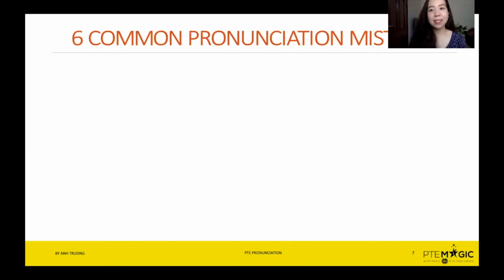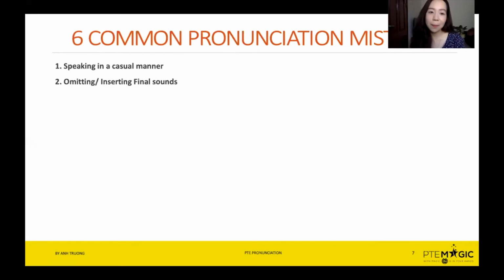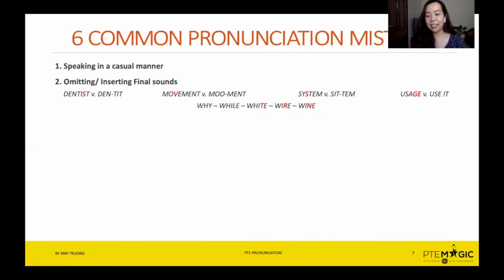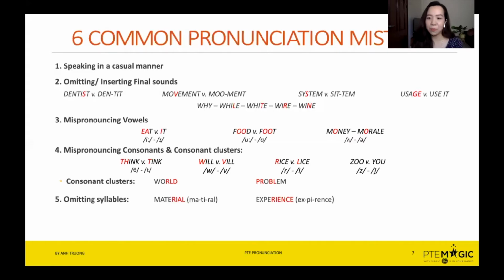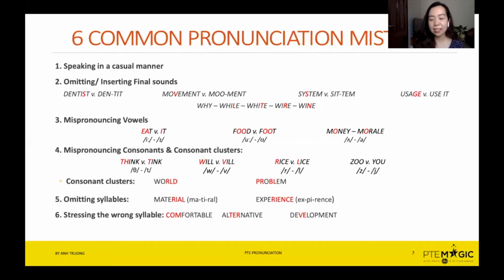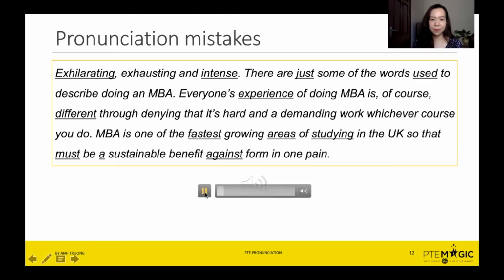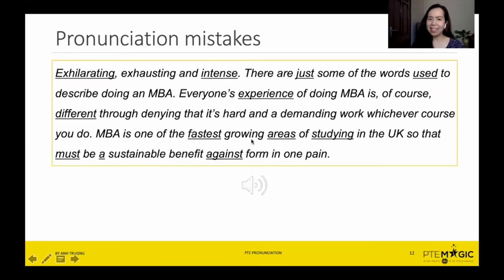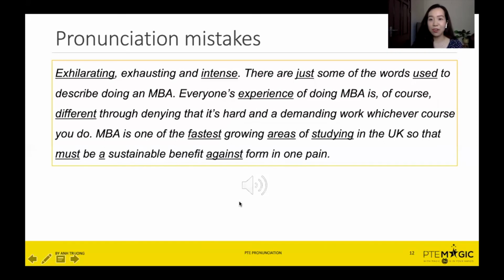PTE Magic Hanoi | 💥 How to GET 90 PTE SPEAKING by improving your PRONUNCIATION 💥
👉Theo dõi ngay cách Phù Thủy Speaking Magic lấy trọn điểm Content - ngay trên Hệ Thống AI Scoring chuẩn 100% PTE nha!

💪Học đúng cách – mất gốc cũng thành công
🎉 Nhắn tin ngay cho page - hoặc đăng ký tư vấn miễn phí tại
⭐️ Chuẩn Magic - Chuẩn 1 lần thi ⭐️
Địa chỉ: Tầng 3, 122 Phố Chùa Láng, Quận Đống Đa, Hà Nội.